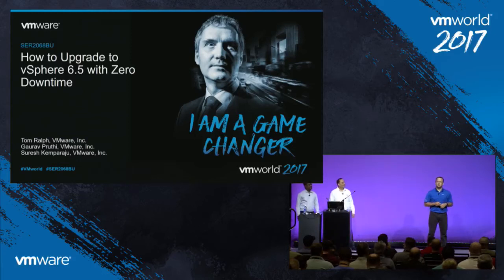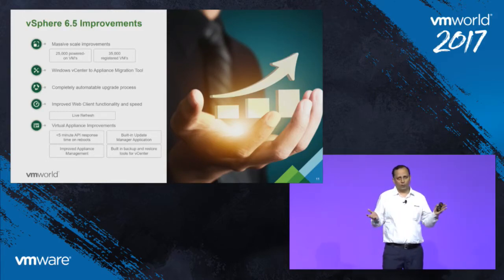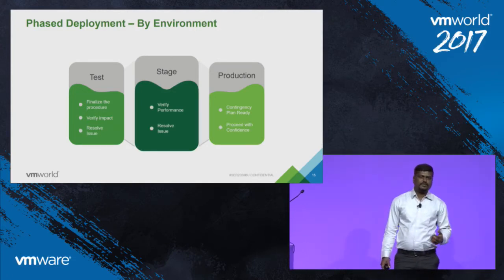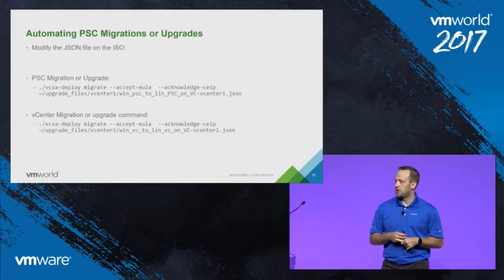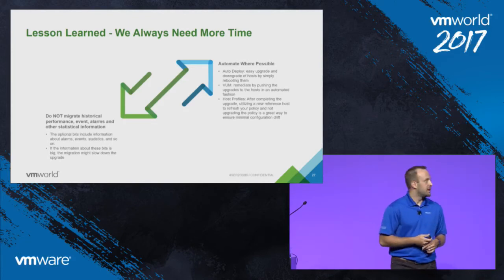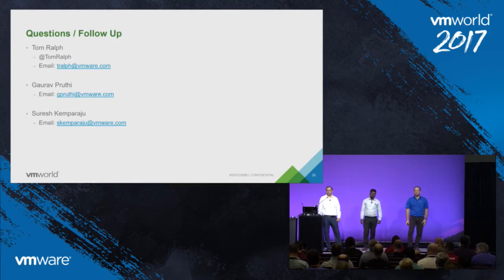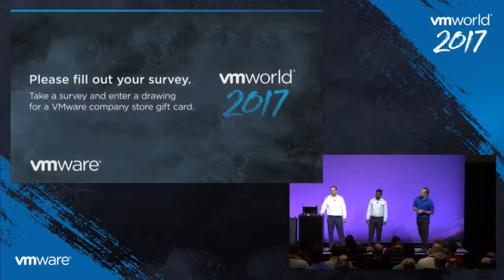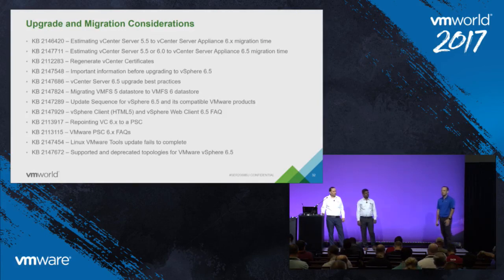VMworld 2017 - SER2068BU - How to Upgrade to vSphere 6.5 with Zero Downtime